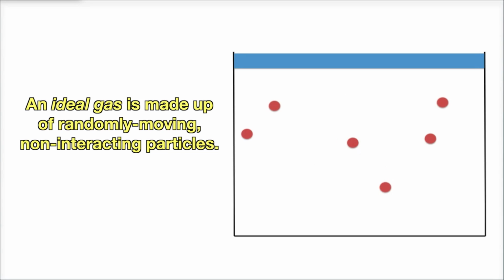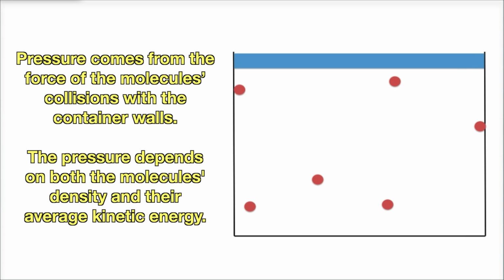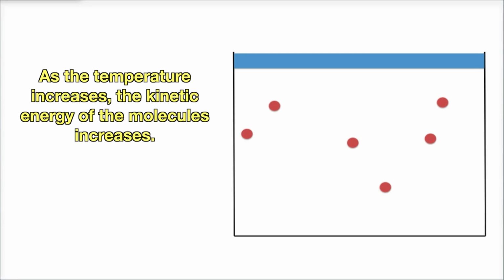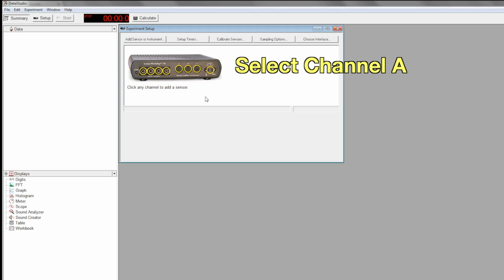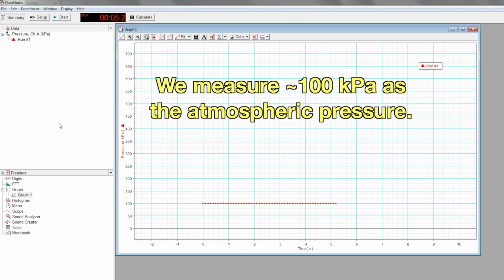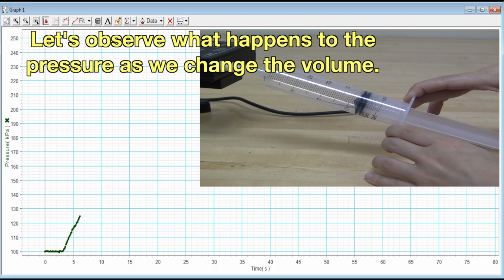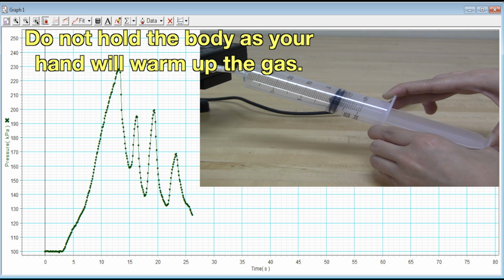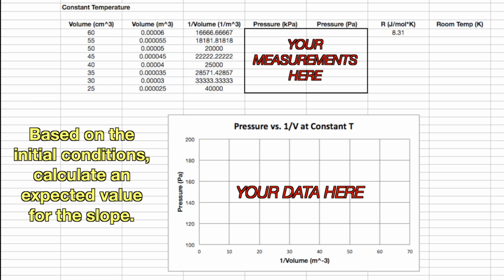Physic 103: Lab HC-1